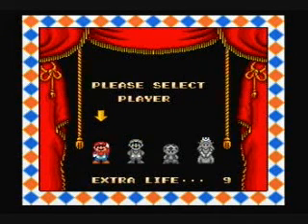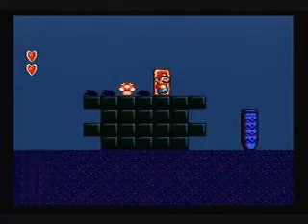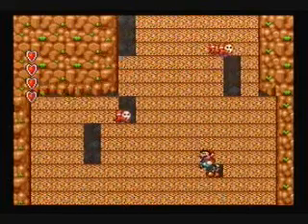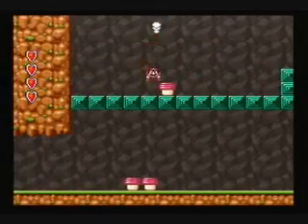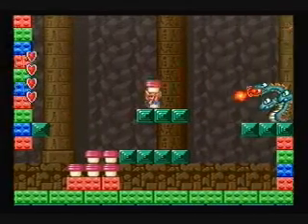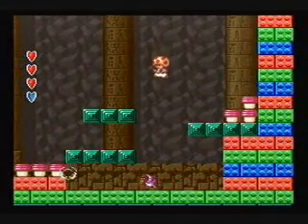Let's Play Super Mario Bros. 2 (Pt. 2)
Mario and Toad run and dig their way through World 2!